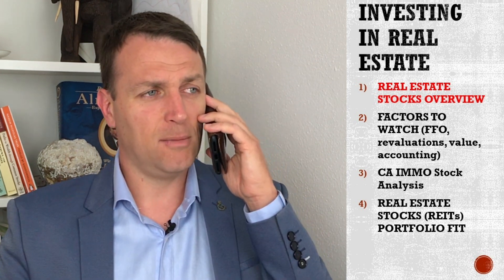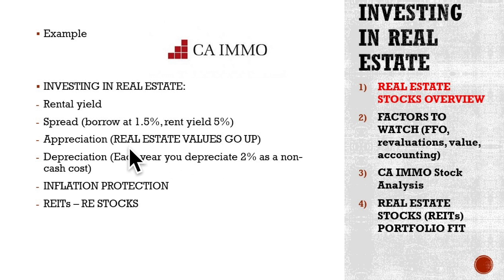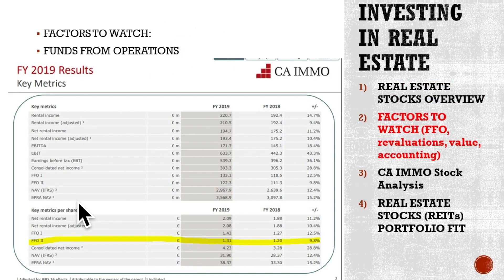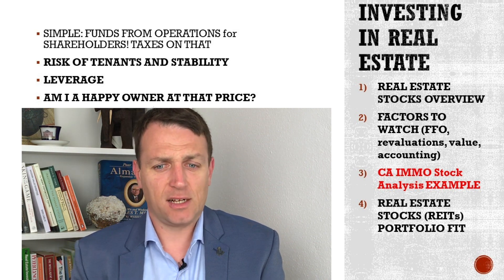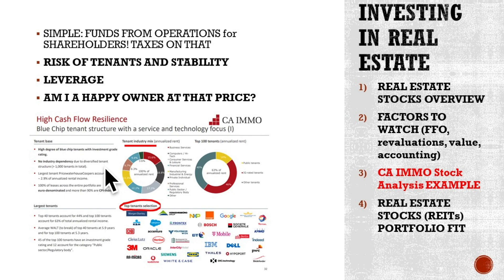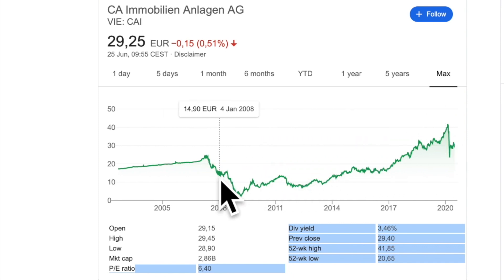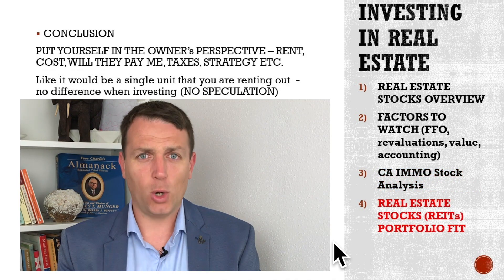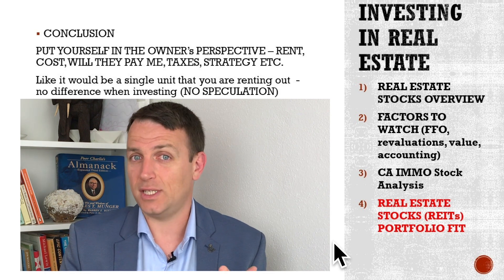Real Estate Stocks - REITs - CA IMMO Stock Example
Reits and Real estate stocks or Real estate investment trusts (REITs) are one way to get exposure to real estate by simply buying a stock and not having to do any painting, toilet reparation or similar. However, it isn't that easy and you need to know which are the factors to watch. It is not just about the usually high REIT dividends - there is more to watch - from FFO, revaluations, tenant quality and leverage.
We discuss CA Immo Stock which is a real estate stock owning commercial properties in Europe traded on the Austrian Stock Exchange. You can call it a European Reit. The dividend yield is 3.4% and the PE ratio just 6 because of the crazy real estate revaluations they constantly do. One of the factors to watch.

00:00 REIT stocks
02:15 Factors to watch
06:40 CA Immo Stock
09:59 Real estate stocks investing

Are you a sophisticated investor looking for in depth, independent stock analyses for investing ideas?Here is my independent stock market analysis and research! STOCK MARKET RESEARCH PLATFORM (analysis, stocks to buy, model portfolio)

I am also a book author:
Modern Value Investing book: